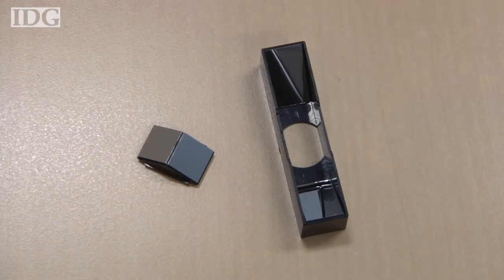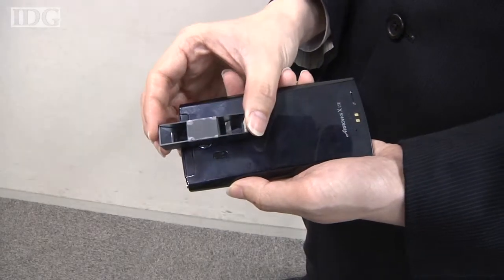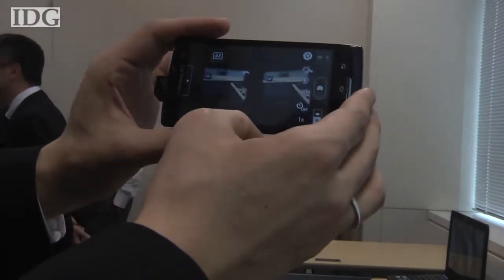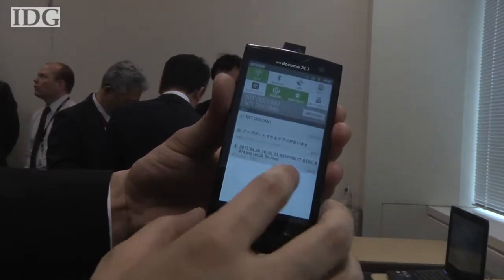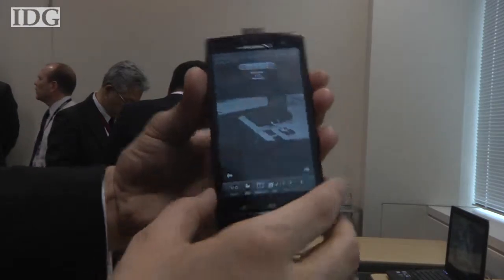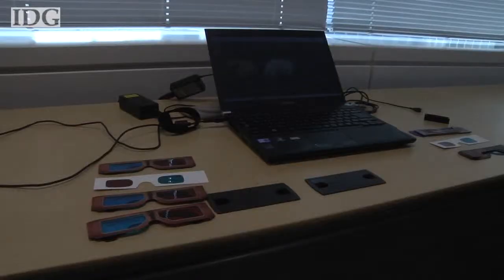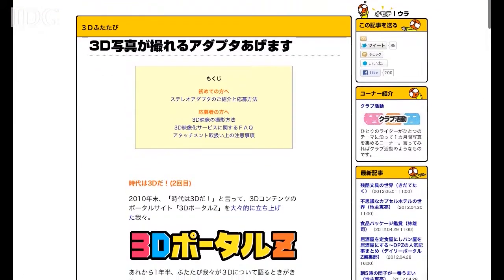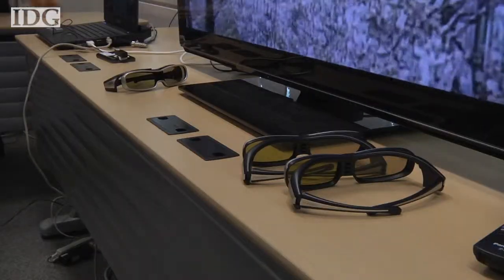Fujitsu tech lets any mobile phone shoot 3D pictures or video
Fujitsu has developed a system that allows standard mobile phone cameras to take 3D pictures and video. It uses a small mirrored attachment together with an image server, and is on trial in Japan through June.